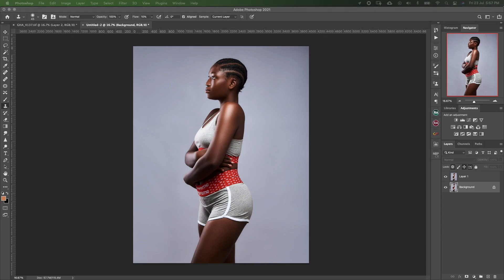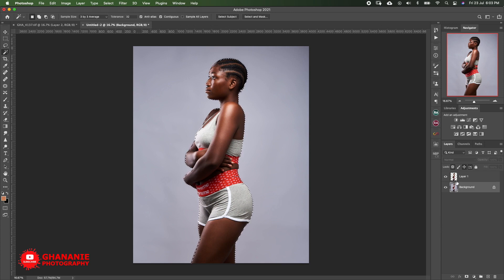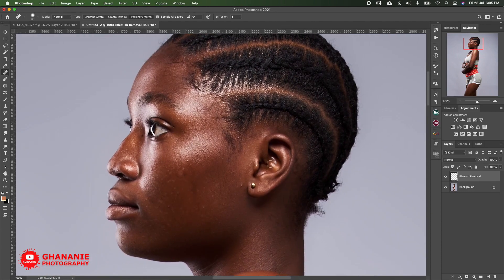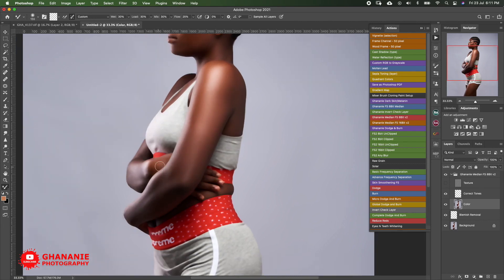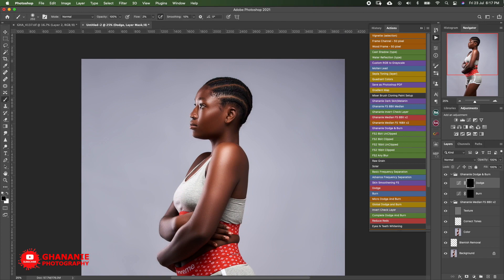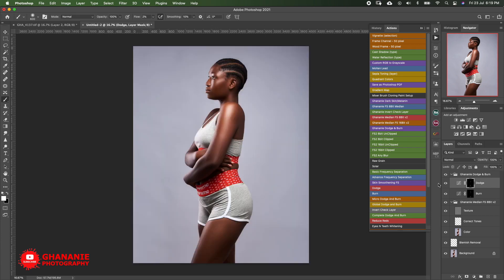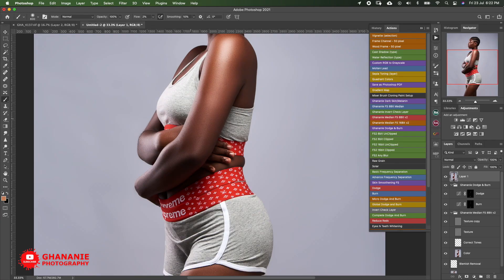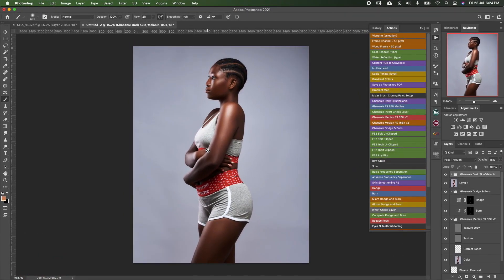Full Portrait Retouching Tutorial | Frequency Separation | Dodge and Burn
I’ll take you through a full portrait retouching tutorial in Photoshop. I will be using my frequency separation and global dodge and burn actions. I’m putting together all my photoshop actions so I can share with you guys sometime soon. Lemme know in the comments if you guys want me to share this raw file so you can practice with, and I will do so once this video gets 1000 views. Kindly like this video, and share it with people who may benefit from it.

*iPhone 8+
*Zhiyun Smooth4

EDITING SOFTWARE

*CaptureOne Pro
*Adobe Photoshop

*FiLMic Pro
*Videoleap
*Canva